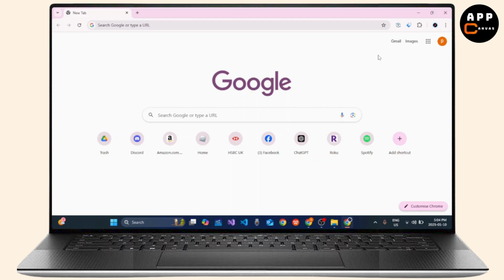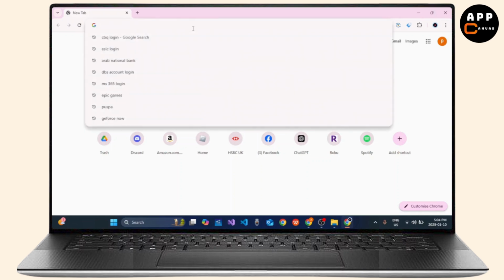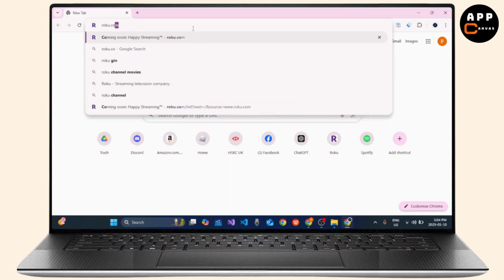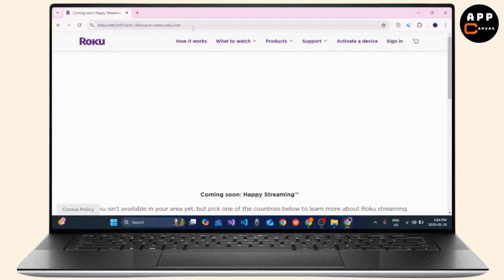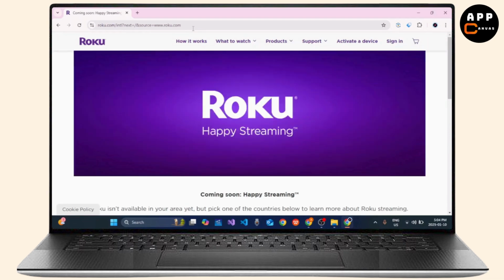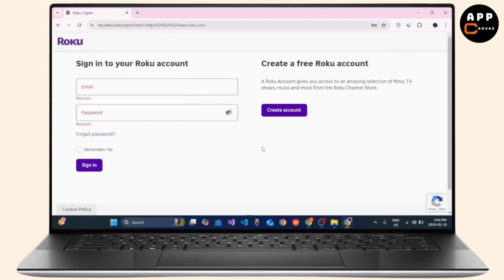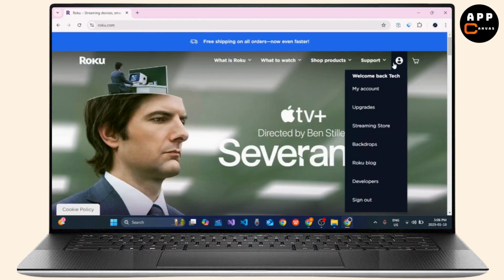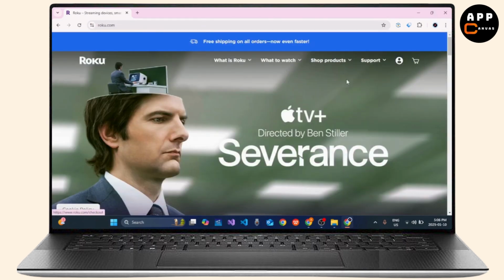How to Sign In to Your Roku Account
Learn how to sign in to your Roku account on your TV with this easy-to-follow guide. Whether you're setting up a new Roku device or switching accounts, this step-by-step tutorial will show you everything you need to know.

In this video, you'll discover how to sign in to your Roku account on TV. You'll also learn how to sign out of a Roku account, change your Roku account, and even log out of apps like YouTube on Roku.

Timestamps:
0:00 Introduction
0:15 Step 1: Accessing Your Roku Settings
0:40 Step 2: Signing In to Your Roku Account
1:10 Step 3: Switching or Signing Out of an Account